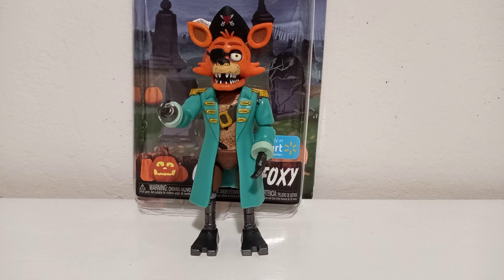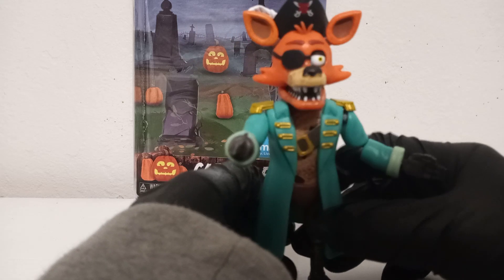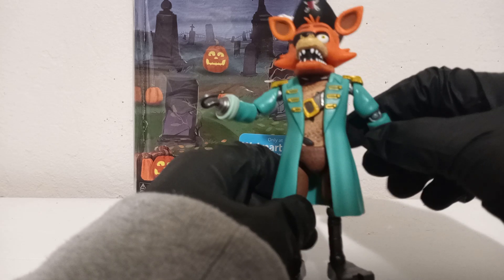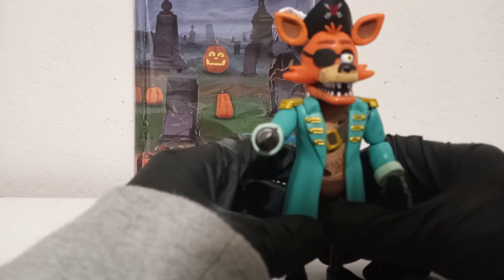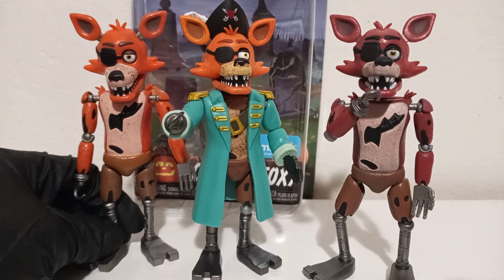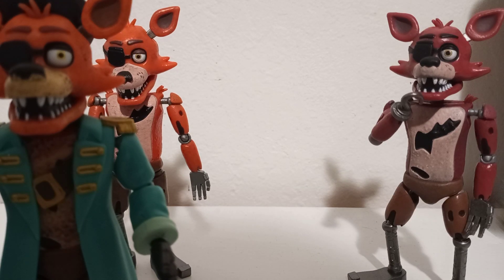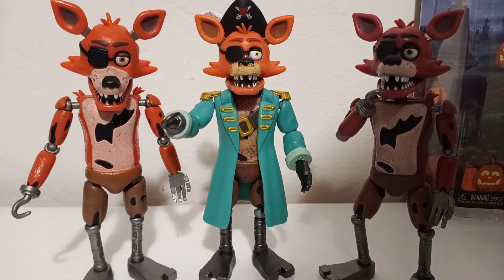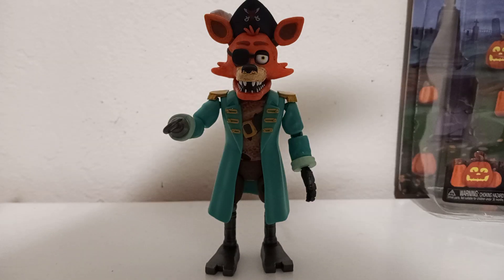five nights at freddy captain foxy review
five nights at freddys captain foxy figure review funko